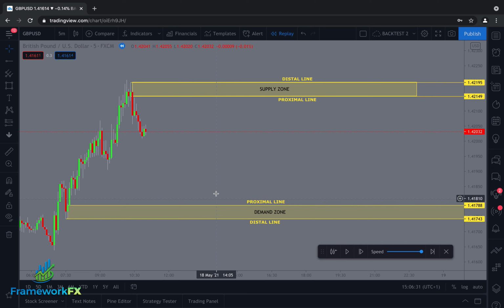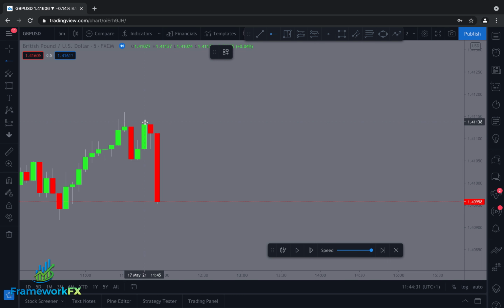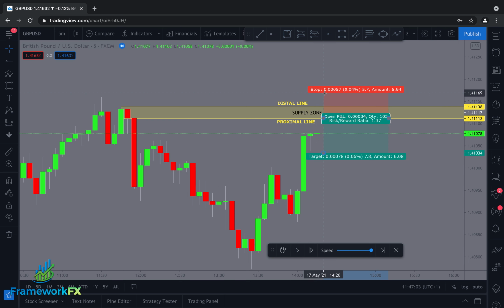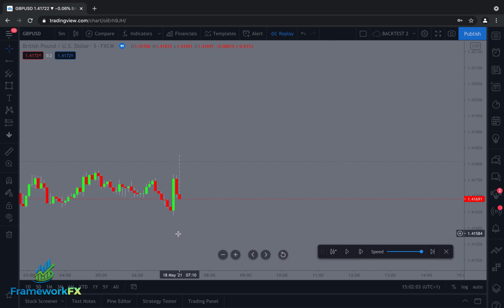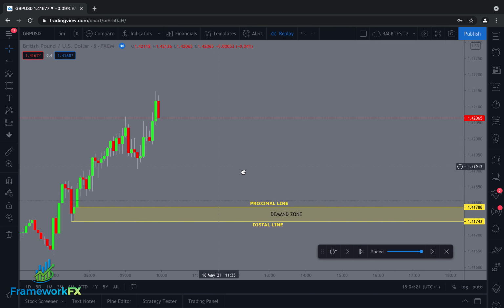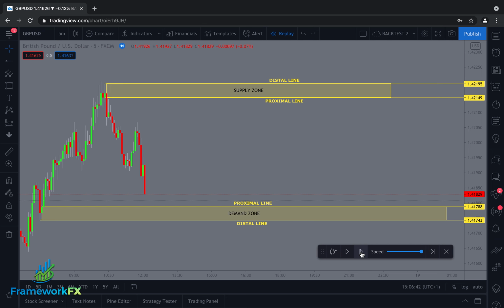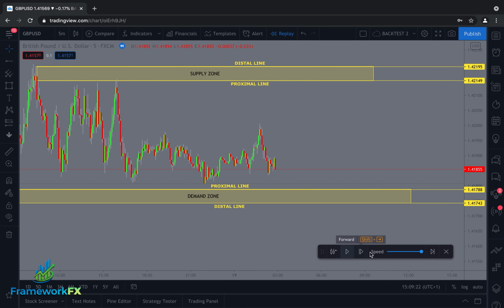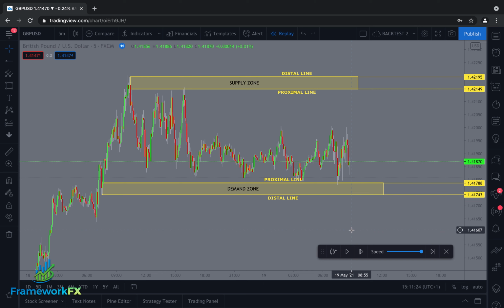Why Banks make Money (and you don't) - Supply and Demand Strategy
In this video we're looking at how you can use Supply and Demand zones to find pinpoint entries and hopefully provide a bit of stability to your trading and return great profits.

We talk about how institutions and professionals trade the markets, and why most retail traders lose money. We then discuss how to locate and properly identify supply and demand zones and then how to enter and exit to maximise your profits! You don't want to miss this one.

Join our FREE Telegram Group for trading information, tips and Signals

These our my opinions and in no way Trading Advice. Past performance is not indicative of future results. The high degree of leverage can work against you as well as for you. Before deciding to invest in foreign exchange you should carefully consider your investment objectives, level of experience, and risk appetite.